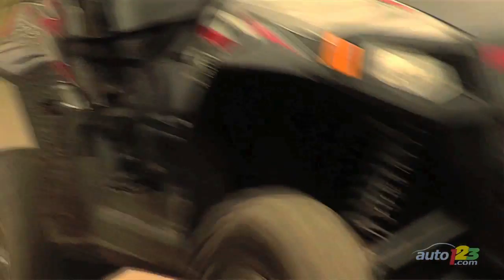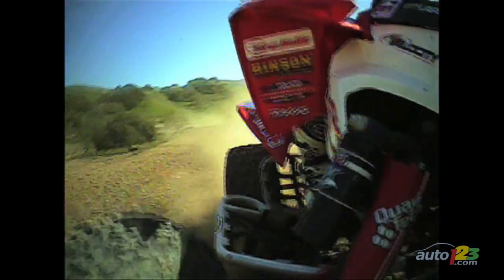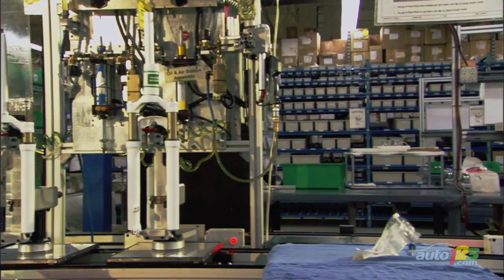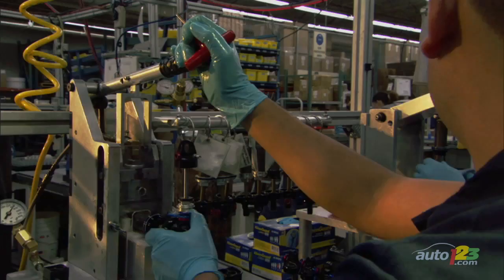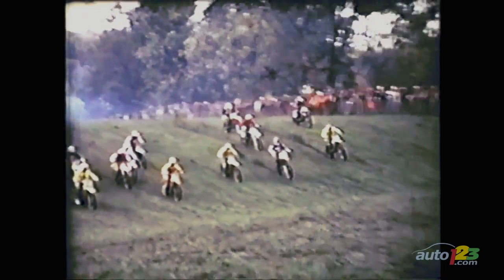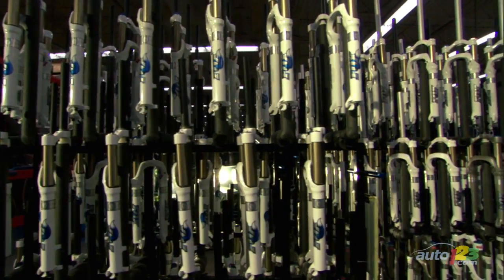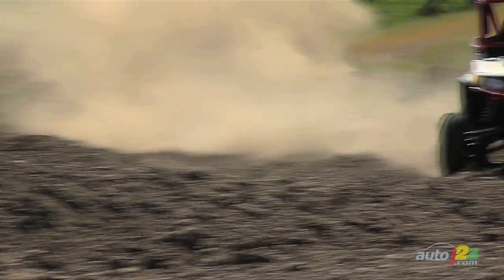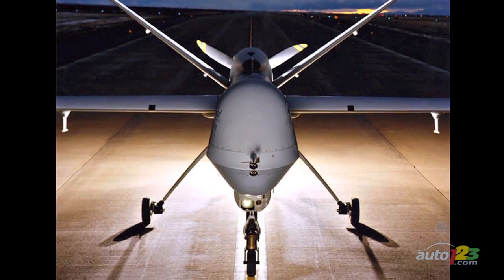Auto123 FOX Racing Shox segment